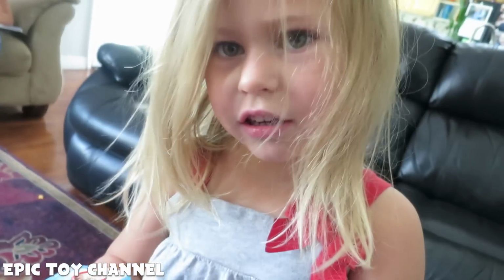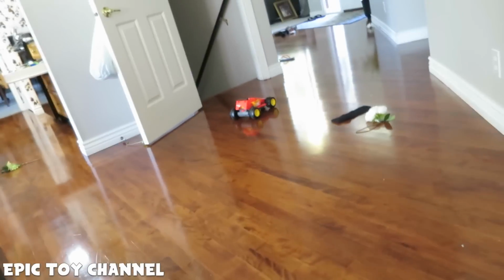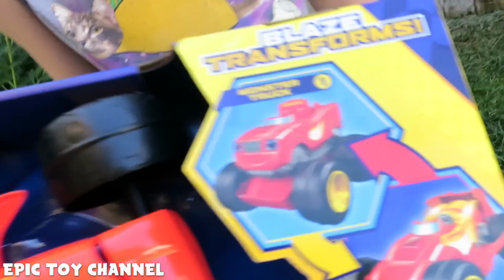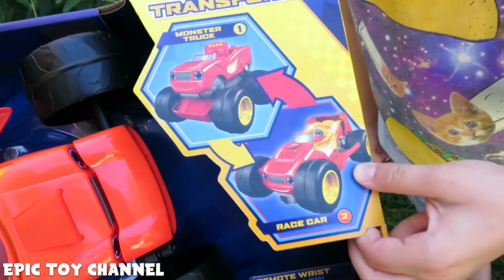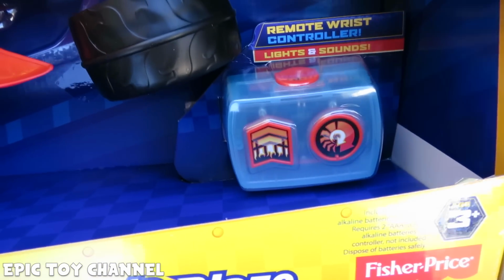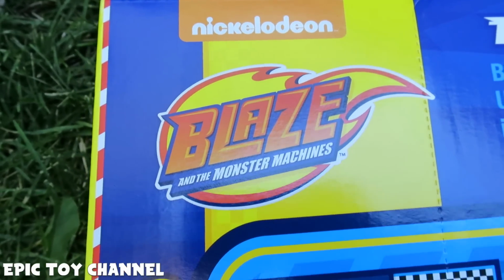BLAZE AND THE MONSTER MACHINES Transforming RC Blaze Monster Truck & Race Car Blaze Epic Toy Channel